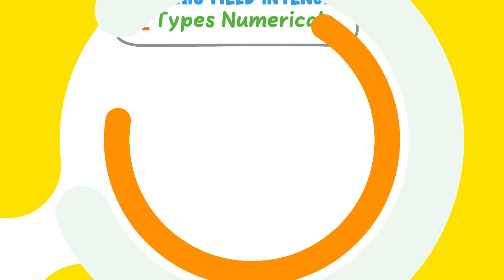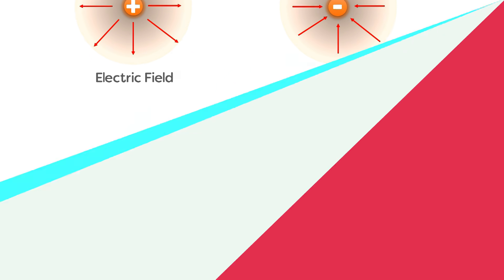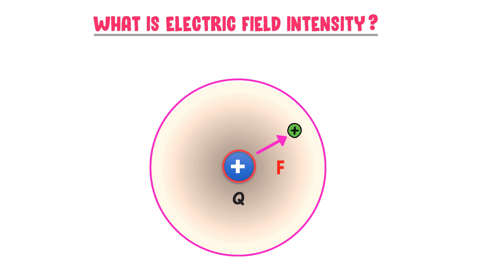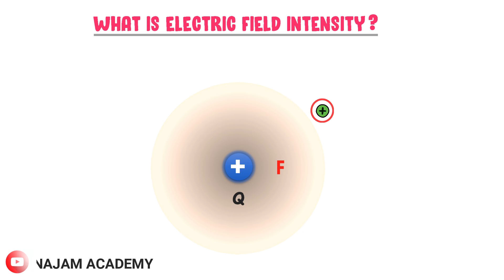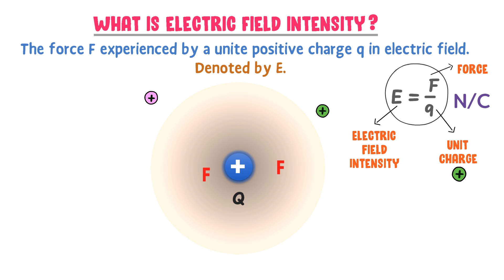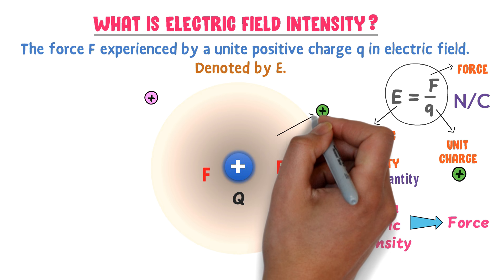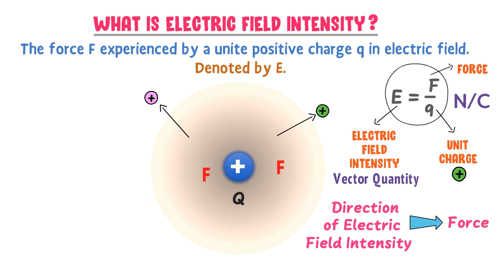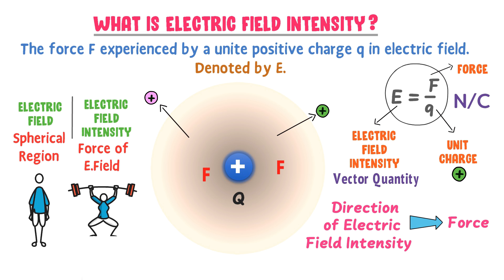Electric Field Intensity and Electric Field | Electricity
In this animated lecture l, I will teach you about electric field and electric fields intensity. Also, I will teach you the easy way to crack any numerical of electric field or electric field intensity in any college exam easily.

Q: What is electric field?.
Ans: The spherical region around a charged particles where unit positive charge experiences electrostatic force is called electric field. For example, when you bring a positive test charge inside the electric field of source charge Q, the test charge will experience the electrostatic force of a source charge inside the electric field.

Q: What is electric field intensity?
Ans: The force experienced by a positive test charge or unit charge inside electric field is called electric field intensity. For example, if you bring a positive test charge "q"  inside electric field of a positive source charge "Q", the electric field of charge "Q" will exert electrostatic force on a positive test charge "q". This force of electric field is called electric fields intensity.

To learn more about electric field and electric fields intensity, watch this lecture till the end.